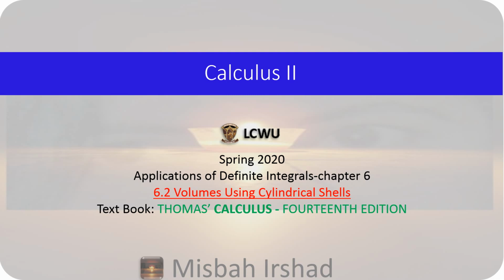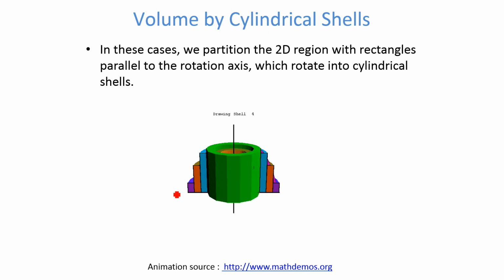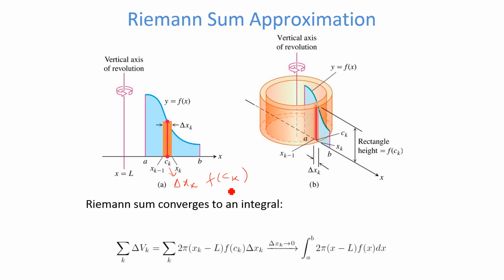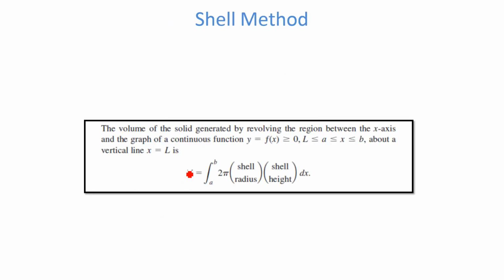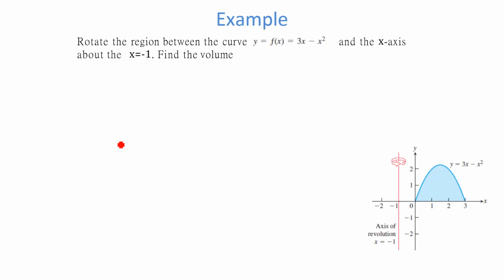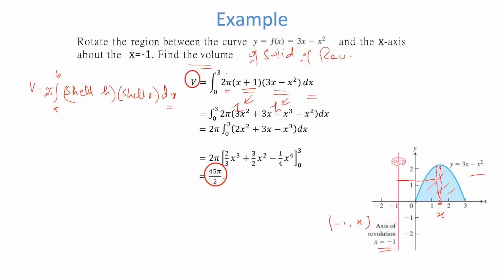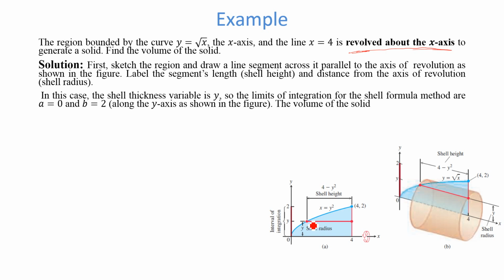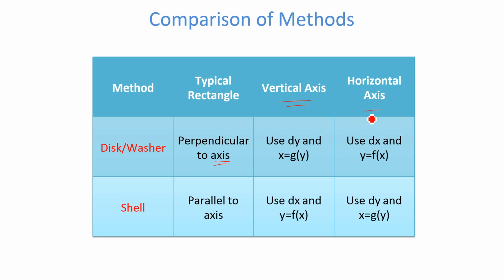Lecture - 8 6.2 Volumes Using Cylindrical Shells - Shocking Truth - Hidden patterns made easy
washer method
disk method